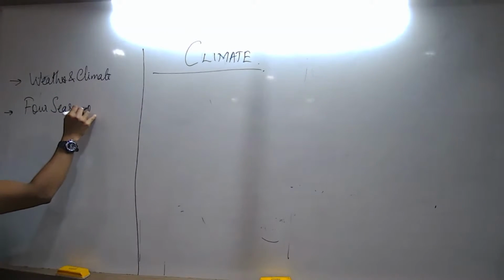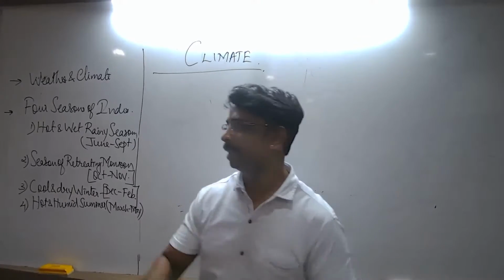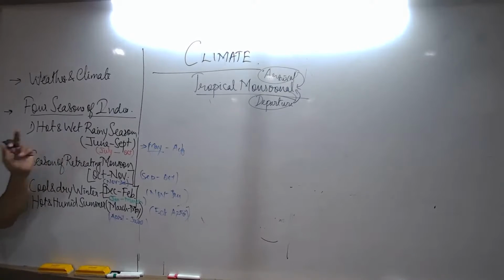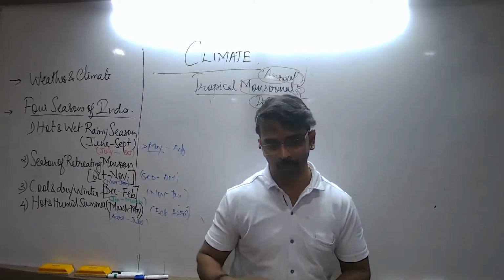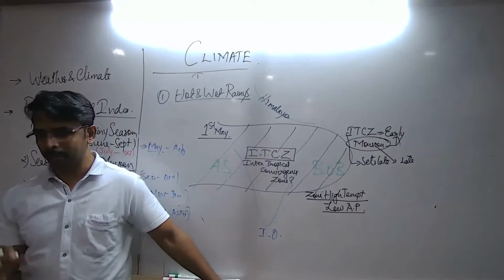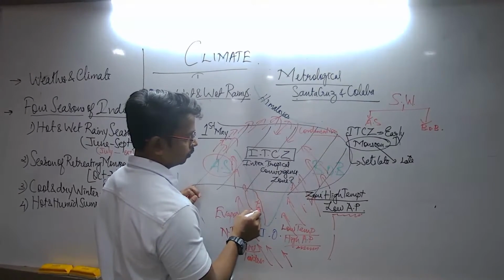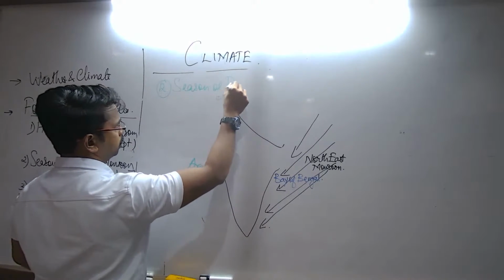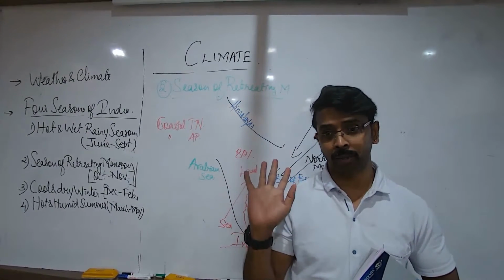VSH23 - X ICSE SOCIAL ALSH 03/05/2022